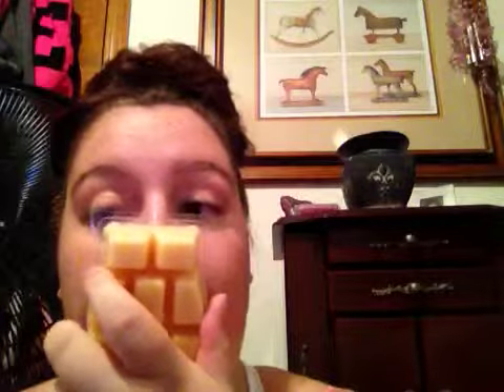Scentsy Haul! :)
Sugar, and room spray. 2 French toast. Vanilla Suede, mocha doodle, perfectly pomegranate, sheer innocence, banana berry, happy birthday, lemon coconut chiffon, simply vanilla, and quiver.